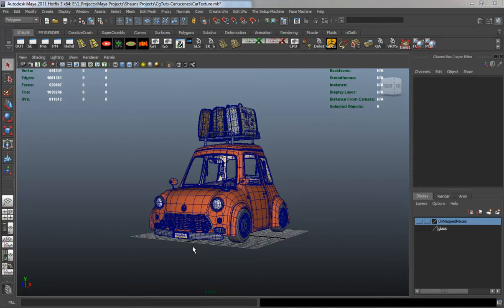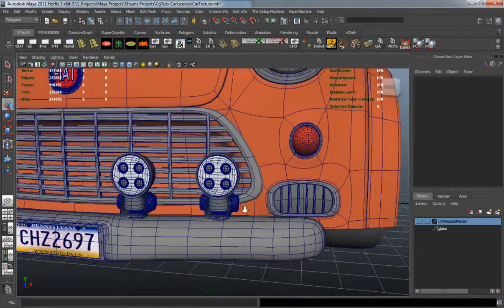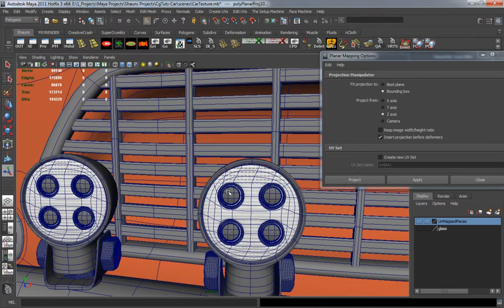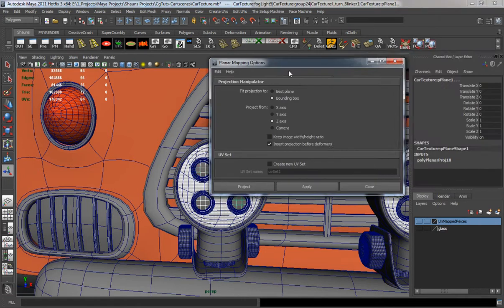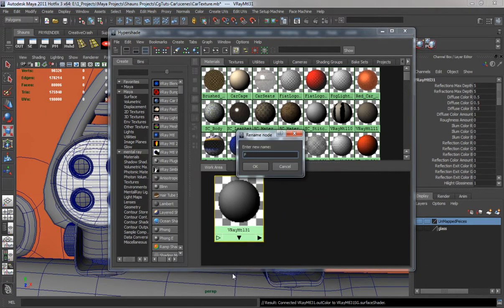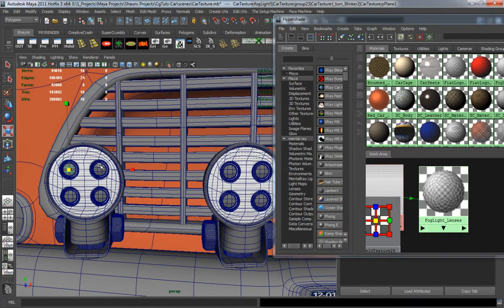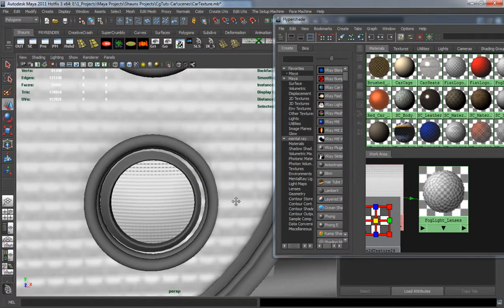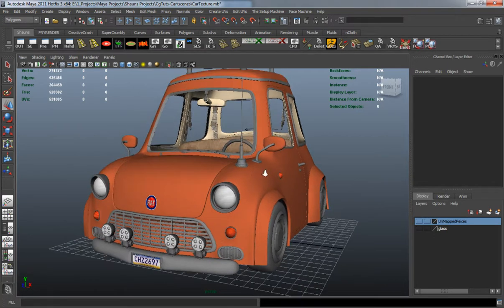Creating A Stylized Car In Maya, The Complete Workflow - Part 7-6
It's been a long haul, but today we're happy to bring you the seventh and final part in Shaun Keenan's awesome Stylized Car series! In the final part Shaun will cover creating and applying the remaining textures, and look at setting up the final V-Ray shaders. Finally you'll build a basic lighting rig and setup V-Ray for rendering. Click through to complete the series!